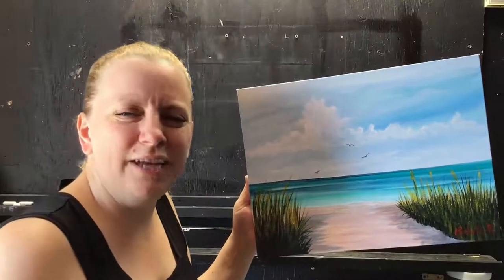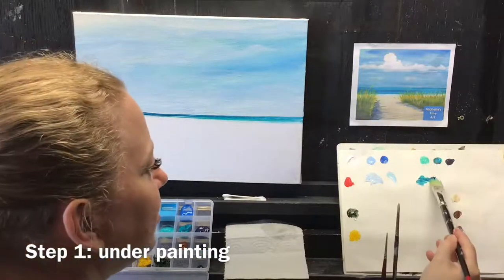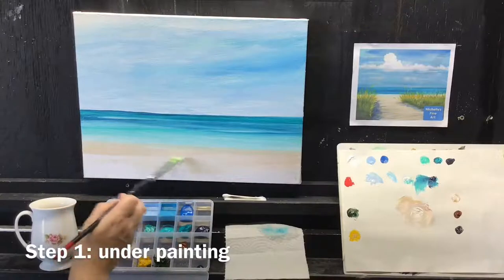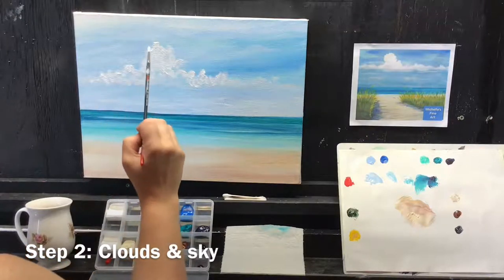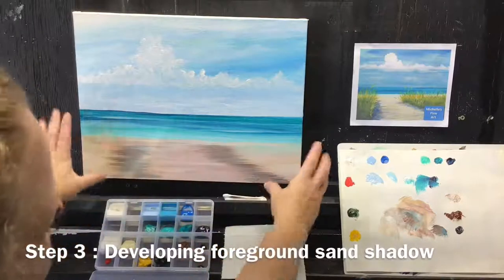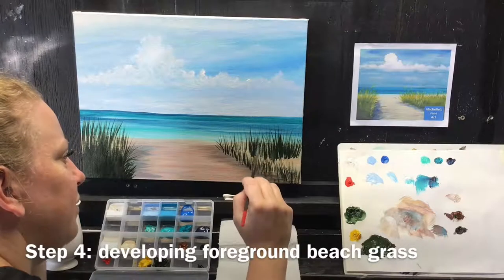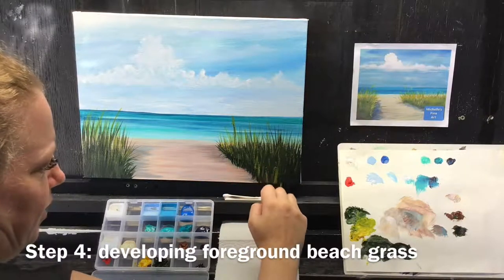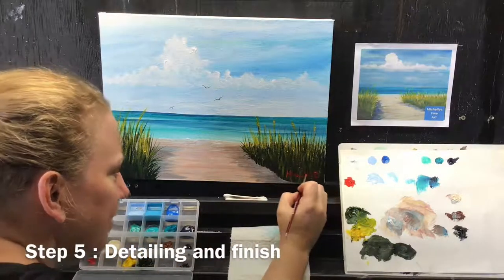CNA Virtual Orientation - Day 3 Paint Night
Welcome to Day 3 of our Virtual Orientation 2020!  For Virtual Paint Night you will need the following items to participate:

Brushes:
Wide brush
Small round
Tiny tip/script

Colors:
Sky blue
White
Ocean blue
Aqua
Turquoise
Light brown
Dark brown
Yellow
Light green
Dark green
Black

Other:
Water container
Paper towel
Tape
Cotton swab
Sheet of parchment paper
Canvas or heavy watercolour paper

Thank you for tuning in to day three of our Fall Orientation.

To check out more of Michelle’s work, find her on facebook